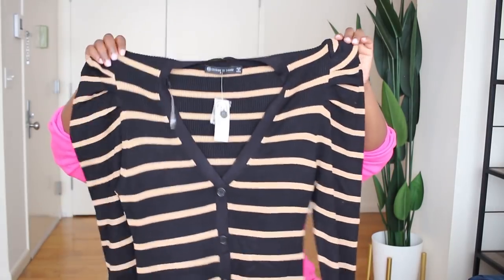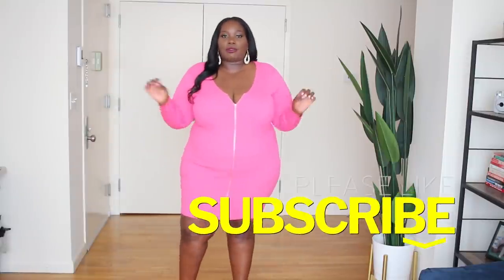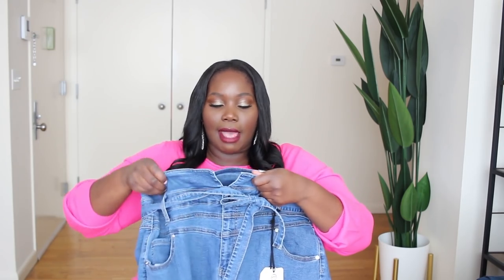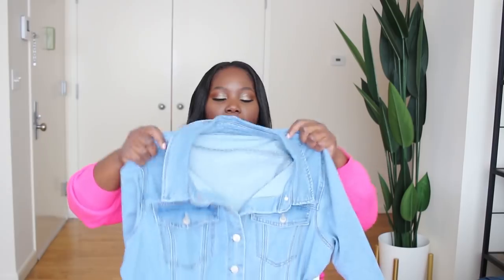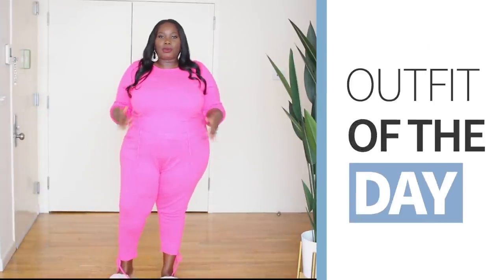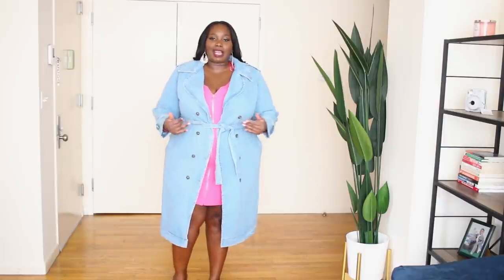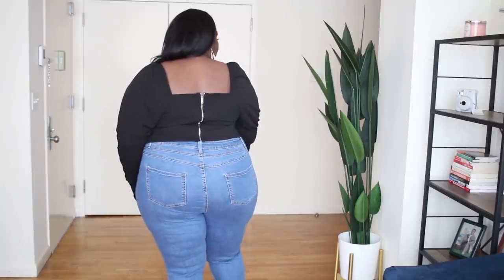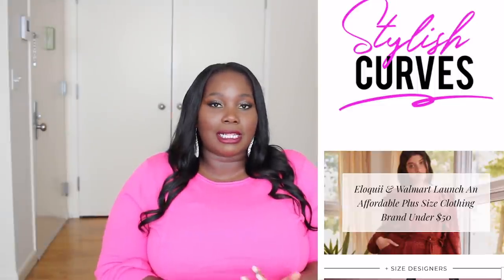FASHION TO FIGURE Plus Size Spring Fashion Haul | Stylish Curves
Today's video is a spring fashion haul . These are my must have spring pieces from Fashion to Figure new spring collection. If you're looking for cute spring dresses, spring jackets, and spring tops, checkout this video.

I love the pieces I found and can't wait to create some cute spring outfits.

Below are links to each of the pieces I showed along with my sizes.